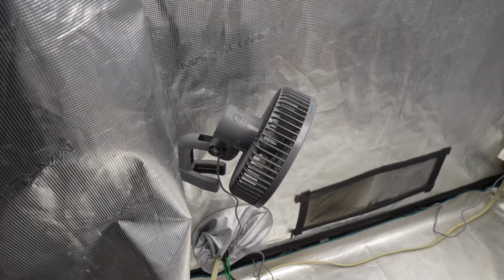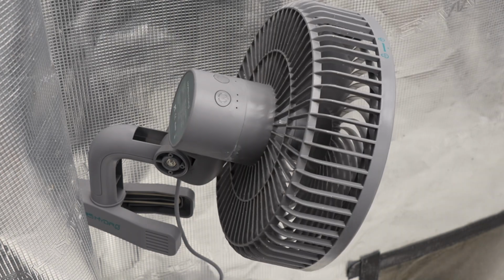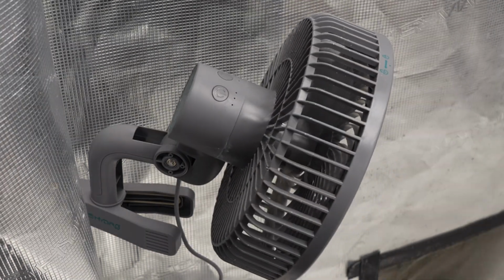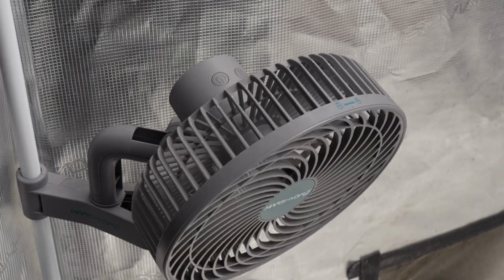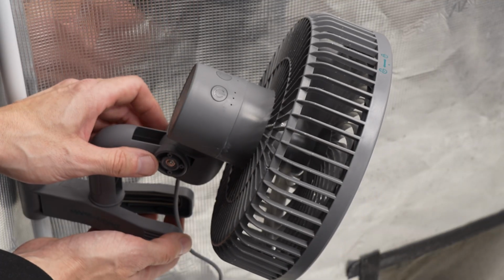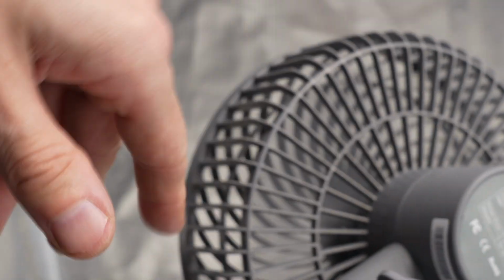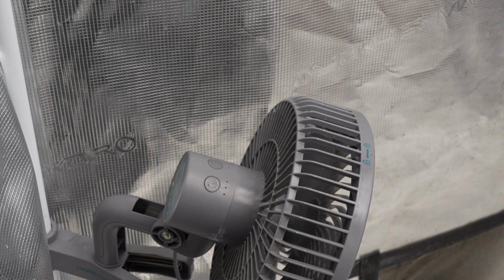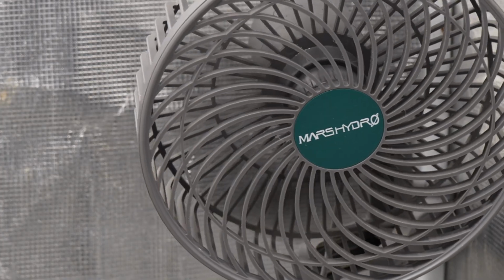In the Spotlight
In this video I highlight 2 Mars Hydro products. In just a few minutes, uncover the versatility and ingenuity of Mars Hydro, designed to enhance your growing experience.

Mars Hydro VG Series Grow Lights on Amazon
Mars Hydro SP Series Grow Lights on Amazon
Mars Hydro TS Series Grow Lights on Amazon
Mars Hydro FC Series Grow Lights on Amazon
Mars Hydro FC-E Series Grow Lights on Amazon

Mars Hydro Grow Tent on Amazon
Mars Hydro 6-inch Clip Fan on Amazon
Mars Hydro DWC system on Amazon
Mars Hydro Ifresh inline fan on Amazon